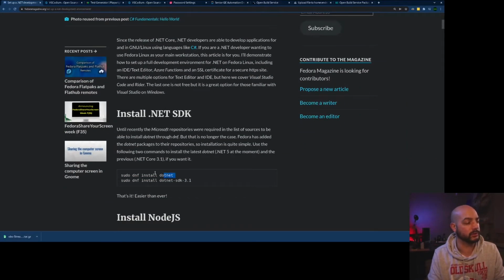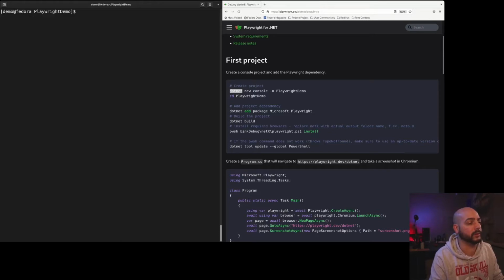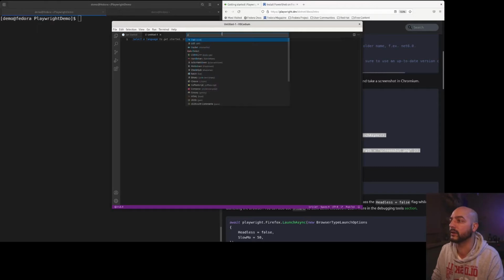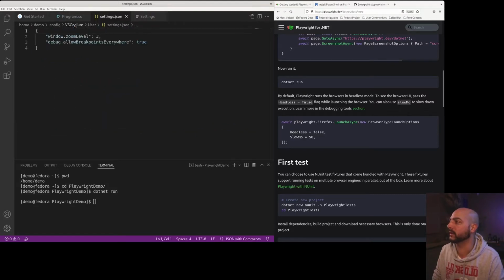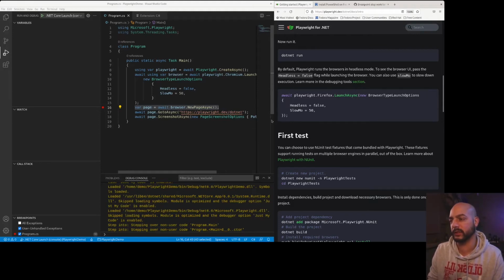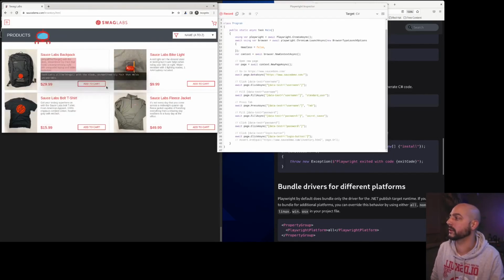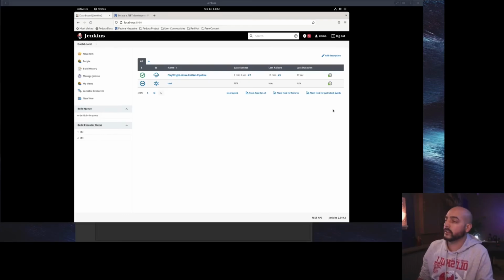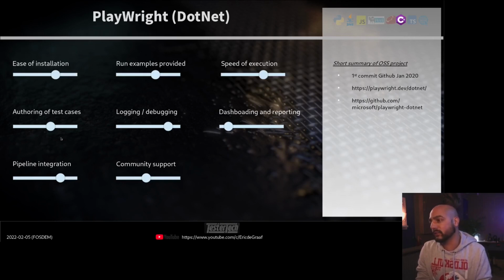PlayWright DotNet on Linux - 10 Cool OSS TA tools series [6 of 10]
This video shows PlayWright DotNet on Fedora Linux as a cool OSS Test Automation tool. Code for this video

The initial FOSDEM talk is here (tools 1/5).